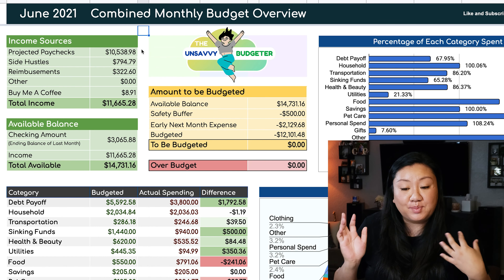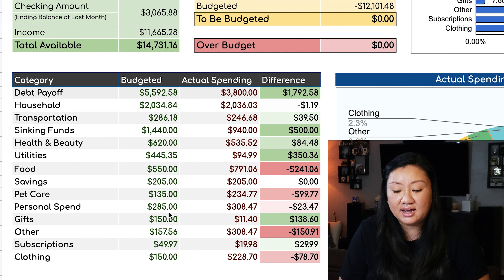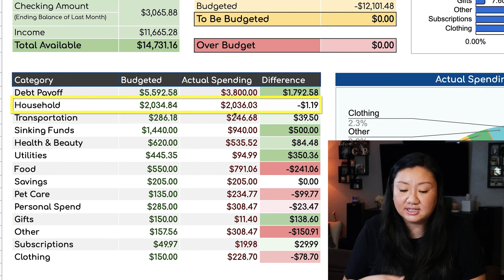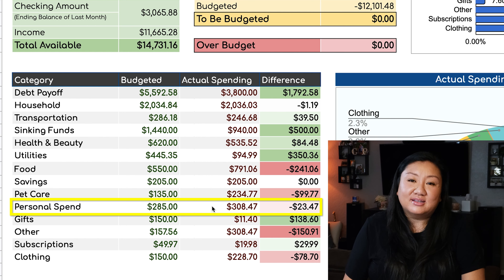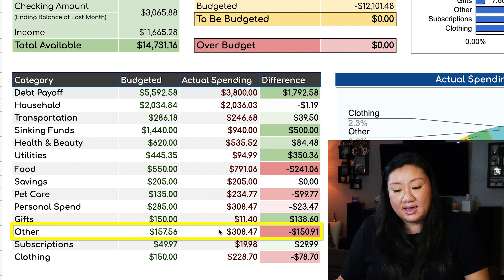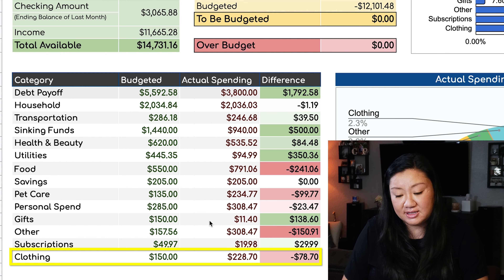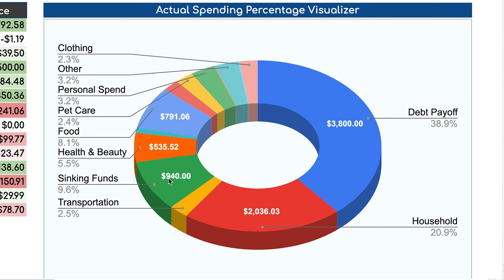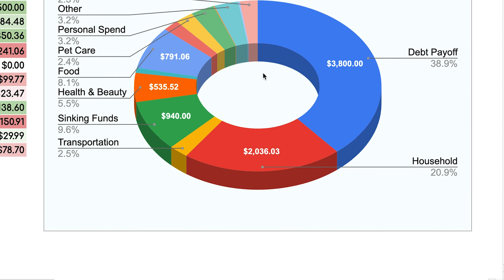June Budget Update - This Is Hard, We're In The Red Again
It’s summer time ☀️ and people are starting to socialize again. With the news of us moving, friends and family have been visiting and it’s been pushing us over budget on a few categories due to us hosting. My bad shopping habits 🛍 have also come back this month. More red than we want to see, but we moved around some money for other categories to cover the expenses.

☕ I drink a lot of coffee to have the energy to make these videos. Please consider supporting my channel by buying me a coffee to enjoy with my hubby

🎦 This is the gear I'm using to film and edit this video:

📸 Camera: Samsung Galaxy S9+
🎙️ Microphone: Azden SGM-X Shotgun Microphone with TRS to TRRS adapter.
💾 Software: Adobe Premiere Pro, After Effects, Photoshop

©️ All videos are created by me and any content featured is either created by me or used with the original author's permission. Reuse of any of the audio or video elements are prohibited. Some animations taken from mixkit.co.